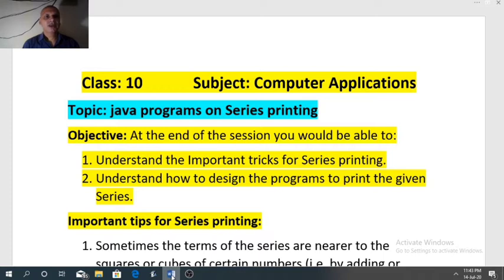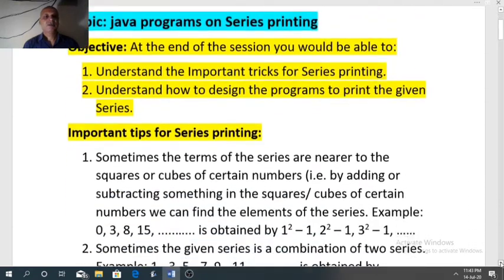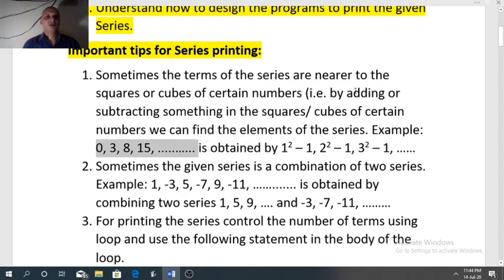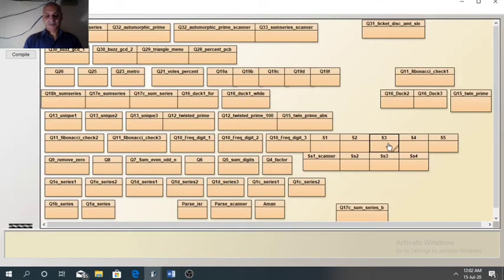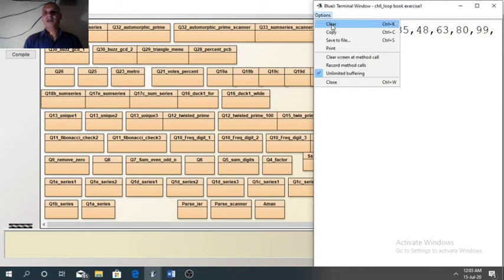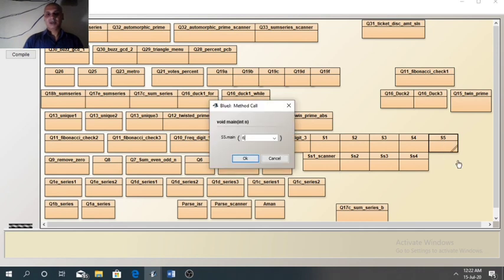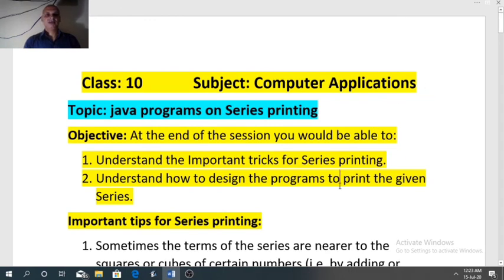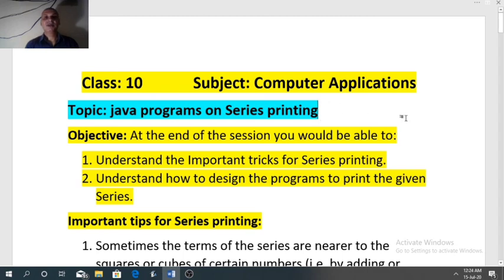ICSE Class 10 computer applications, java programs on printing series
ICSE Class 10 computer applications, programs on printing series.
(Explanation of important tricks required for printing series along with some programs)

By Satish Soni

Links to all of my YouTube videos on java are given below :

ICSE class 10 computer applications question paper format

Type conversation, how to find ASCII code of characters in java

Mathematical functions in java

ICSE class 10 computer applications, bidirectional branching in java

ICSE class 10 java programs on if

ICSE class 10 computer applications, switch-case structure in java

ICSE class 10 computer applications, loops (part-1)

ICSE class 10 computer applications, loops (part-2)

ICSE Class 10 computer applications, programs on loops (part 1)

ICSE Class 10 computer applications, java programs on finding the sum of the series

ICSE Class 10 computer applications, character functions in java

ICSE Class 10 computer applications, string functions in java (part1)

ICSE Class 10 computer applications, string functions in java (part2)

ICSE Class 10 computer applications, pattern printing using string

Java programs on string handling (part 1)

Java programs on string handling (part 2)

Java programs on string handling (part 3)

Java programs on string handling (part 4)

ICSE Class 10 computer applications, Arrays (part1)

ICSE Class 10 computer applications, Arrays (part2)

ICSE Class 10 computer applications, Arrays (part3)

ICSE Class 10 computer applications, Arrays (part4)

ICSE Class 10 computer applications, Arrays (part5)

ICSE Class 10 computer applications, Methods (part1)

ICSE Class 10 computer applications, Methods (part2)

ICSE Class 10 computer applications, Methods (part3)

ICSE Class 10 computer applications, Methods (part4)

ICSE Class 10 computer applications, Methods (part5)

ICSE class 10 Computer Applications, Constructor (part 1)

ICSE class 10 Computer Applications, Constructor (part 2)

ICSE class 10 Computer Applications, Java programs on Constructor